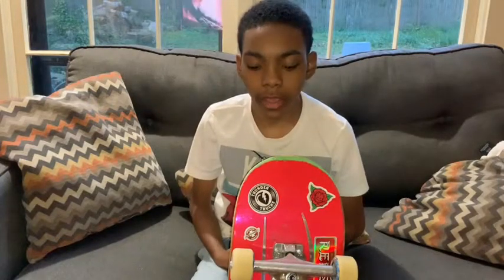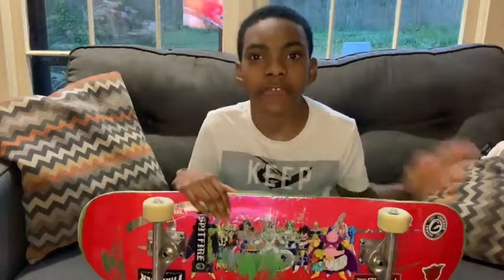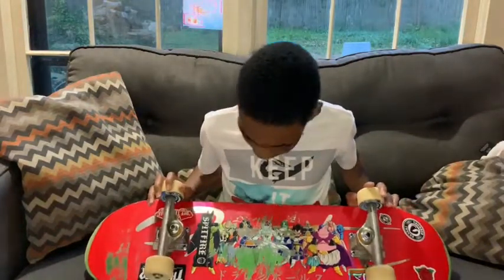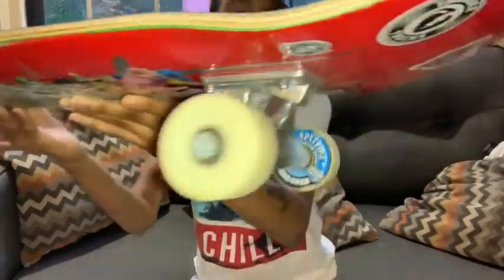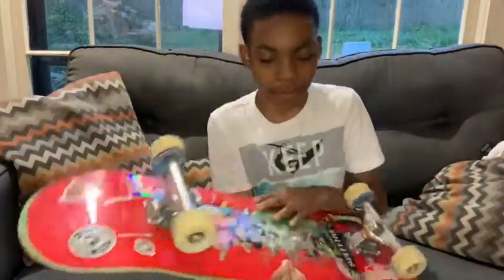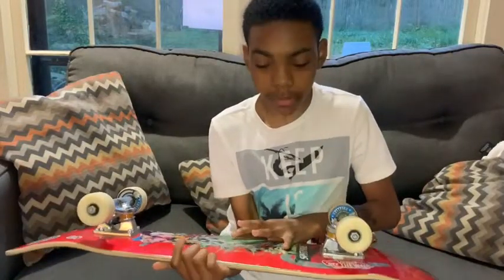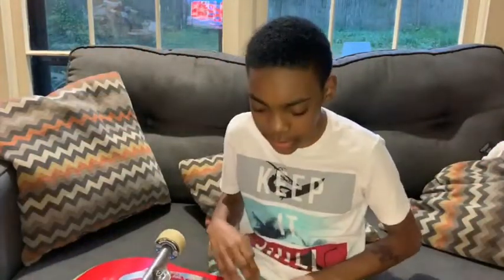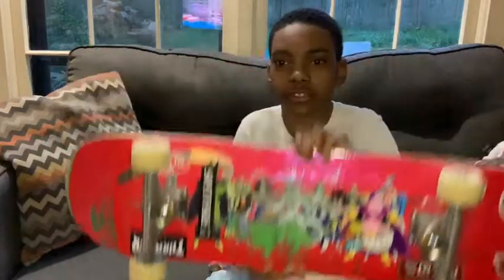PRIMITIVE X DBZ SKATEBOARD DECK REVIEW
Want to see more reviews?